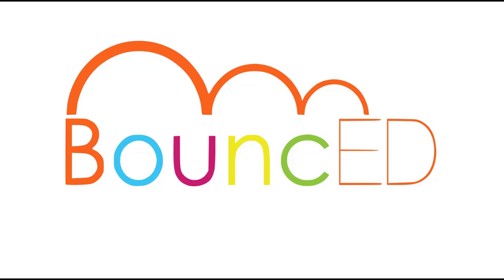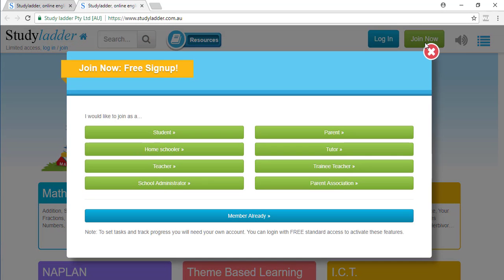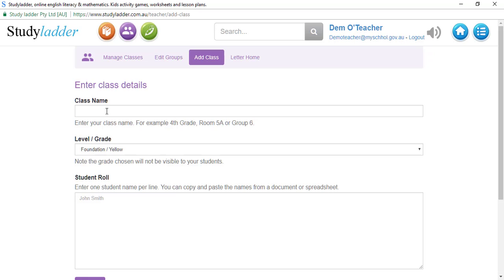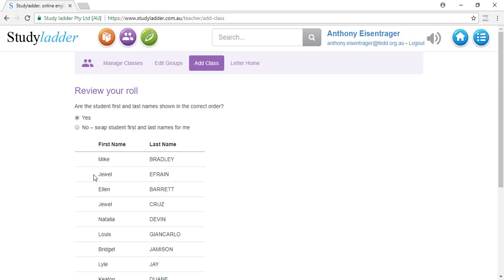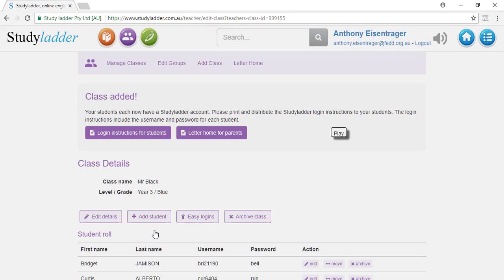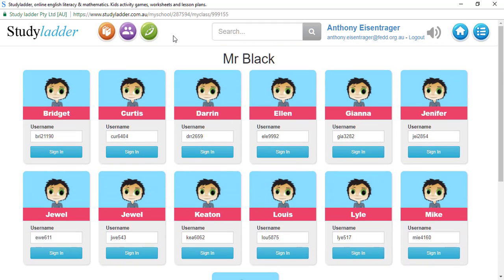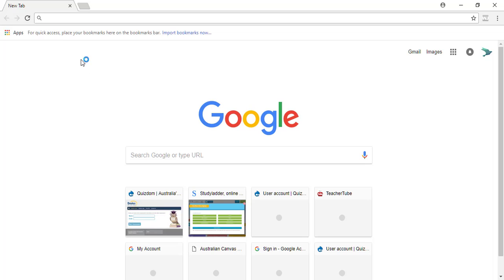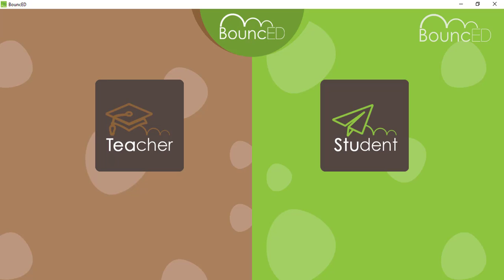FEDD Studyladder Create a new account and link to BouncED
How to create a new Studyladder account, upload your class details and link to BouncED.